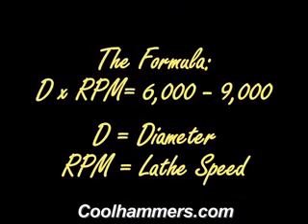Speed - Proper Wood Lathe Speed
An excerpt from the DVD "I have a lathe. Now what?" by Ron Brown. This is a complete chapter on determining the proper speed depending on the diameter of the work piece. How fast should you turn a 10 bowl blank? A pen blank? a 3 inch table leg? This clip will tell you.